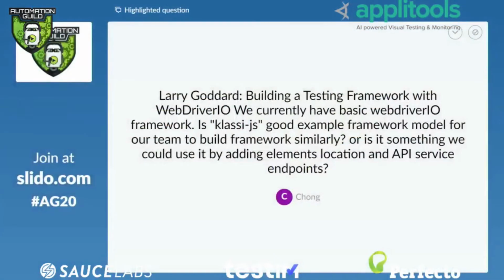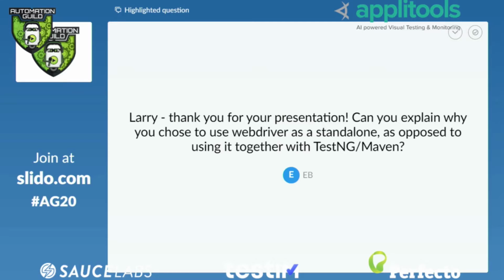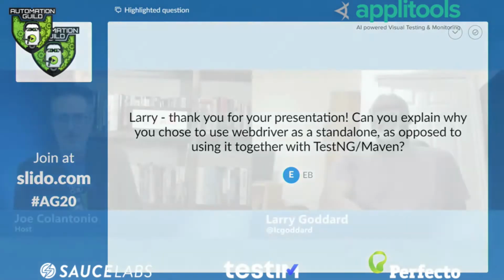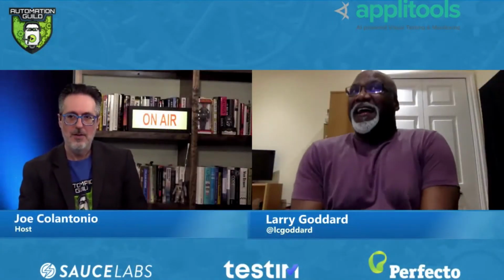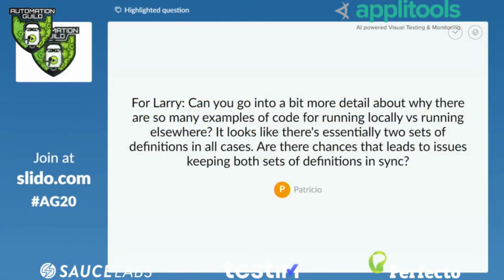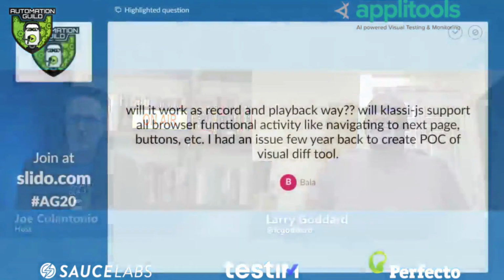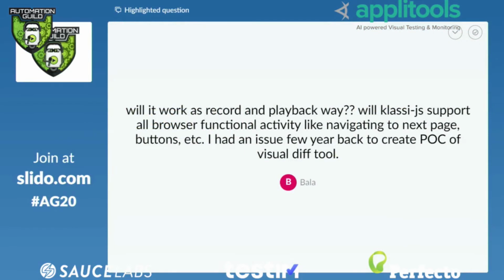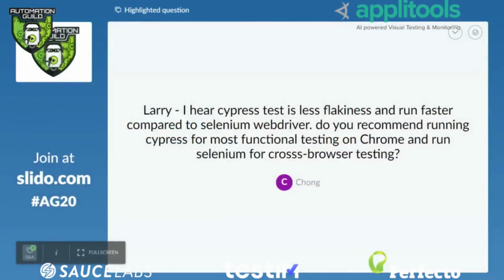"Building a Testing Framework with WebdriverIO" Q & A.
"Building a Testing Framework with WebdriverIO"  Q & A for the Online Automation Guild 2020
In this session, I will be answering Questions posted at the conference